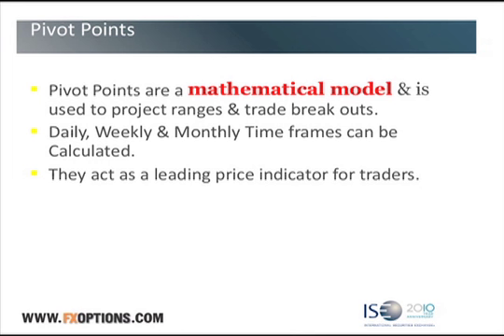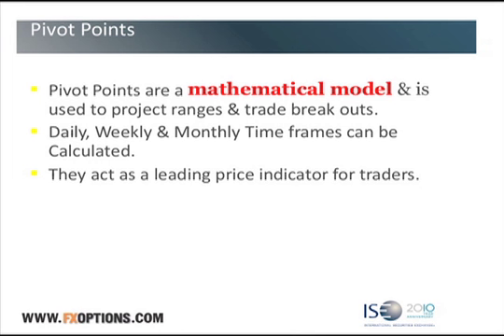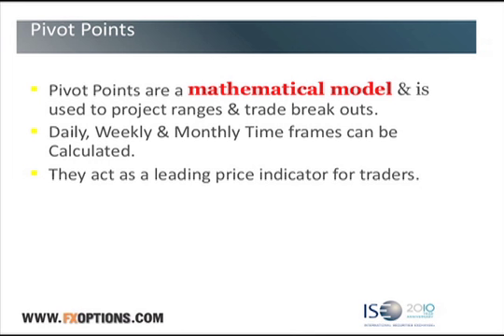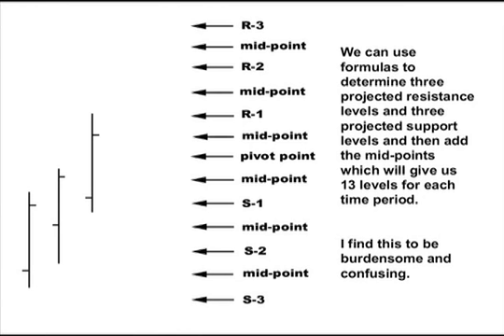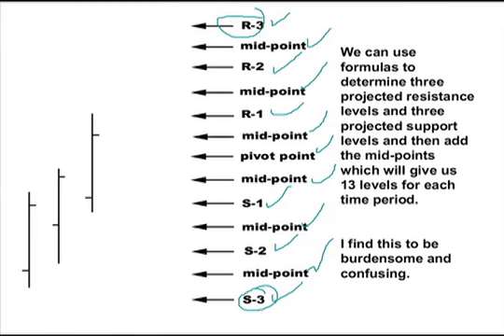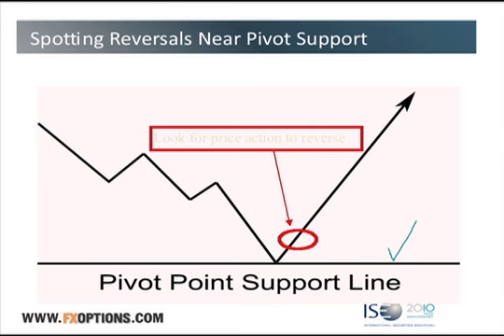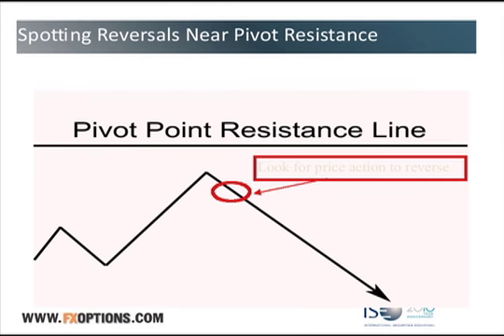Pt6, John Person: Candlestick and Pivot Point Strategies for FX Options